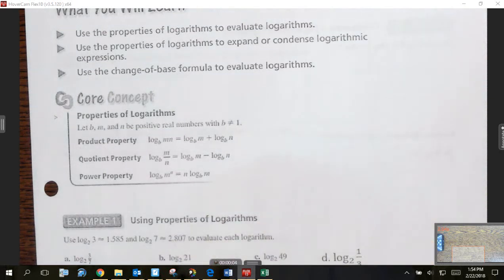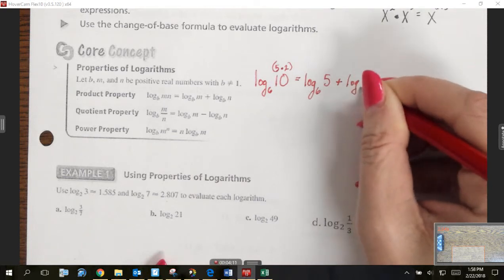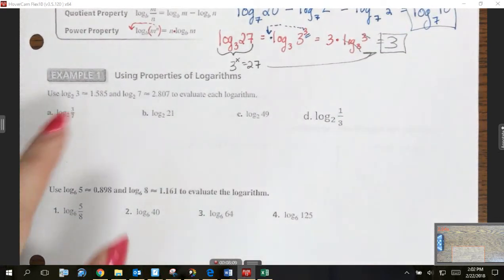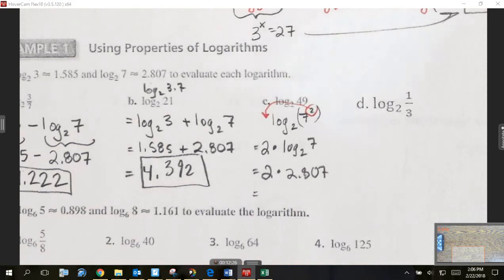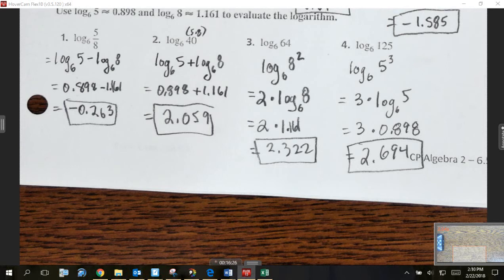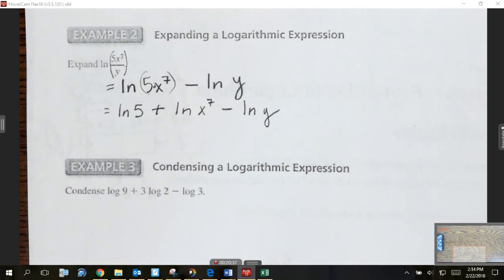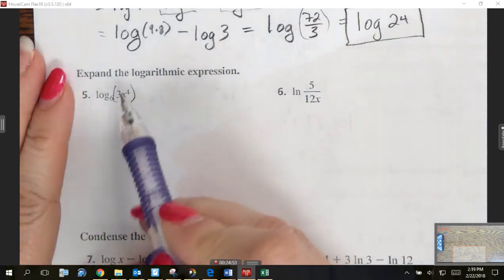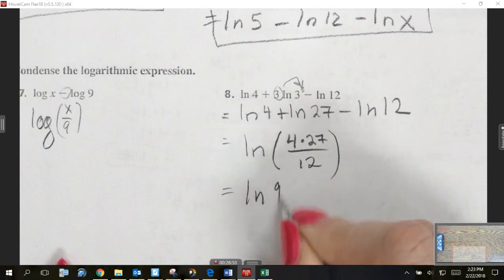Alg 2 6 5 Notes Properties of Logs